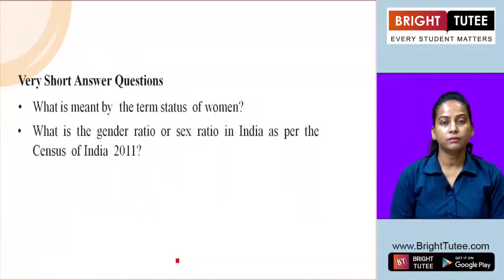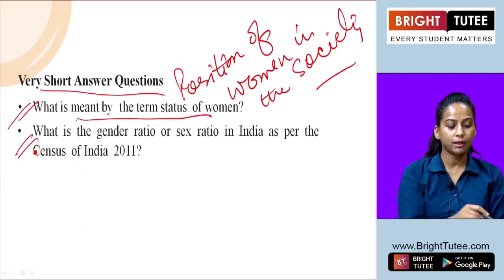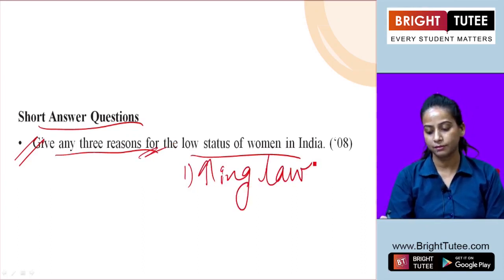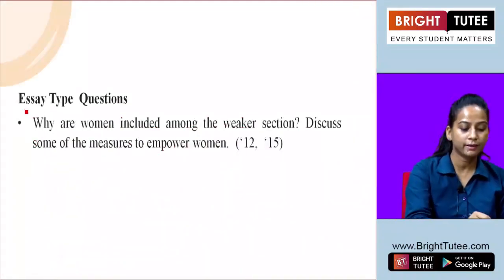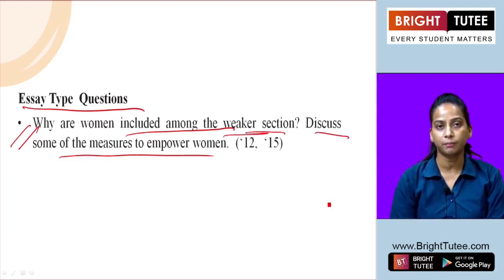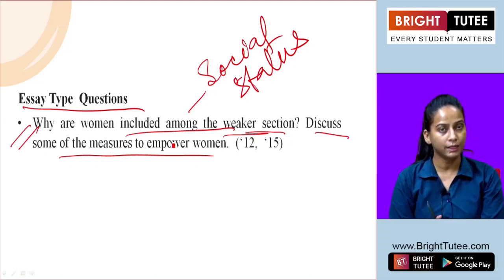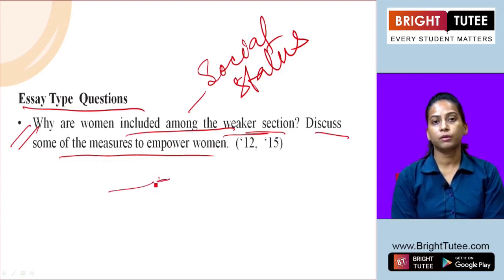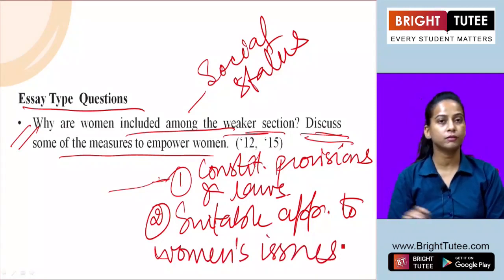1 2 Topic 4 Women Status, Measures to empower them Part 2